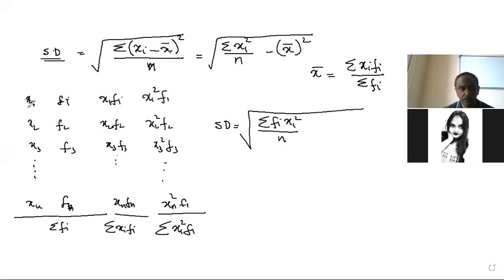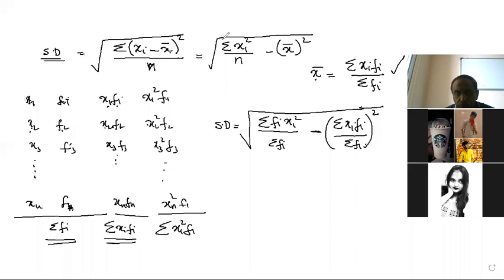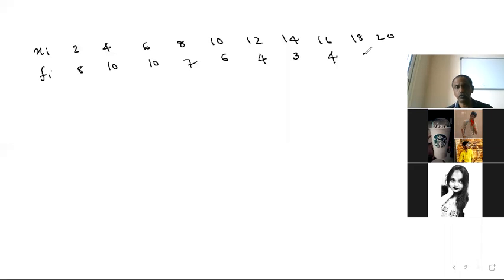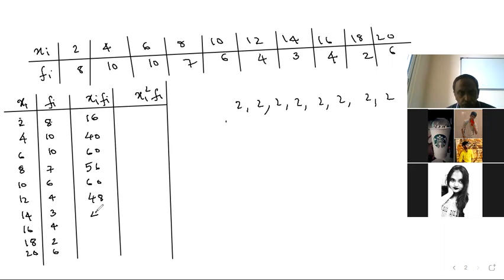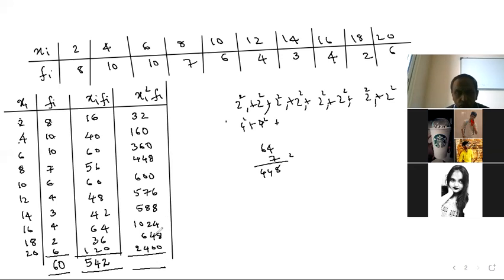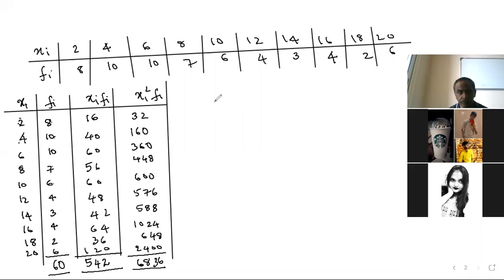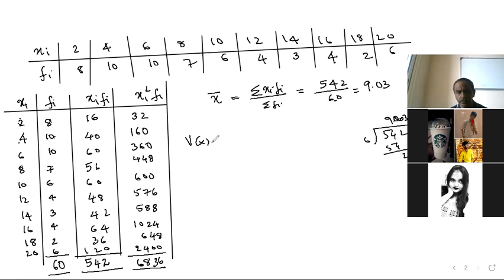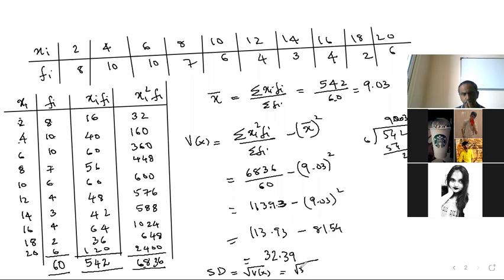Measure of Dispersion Lecture 3